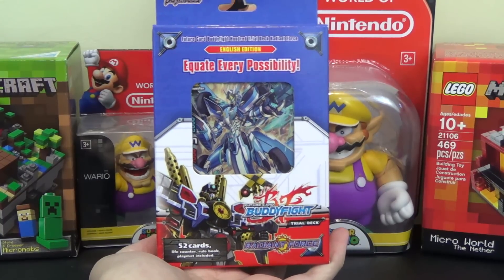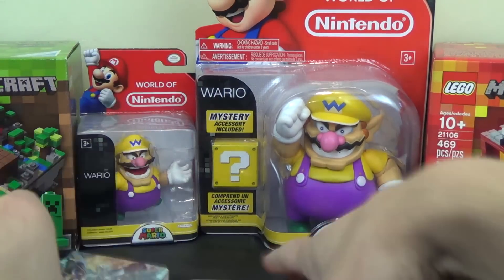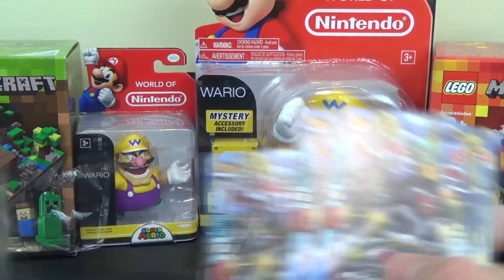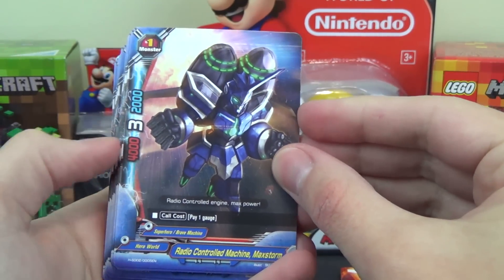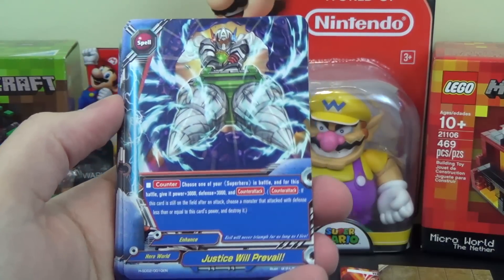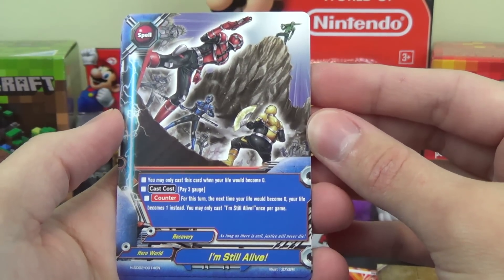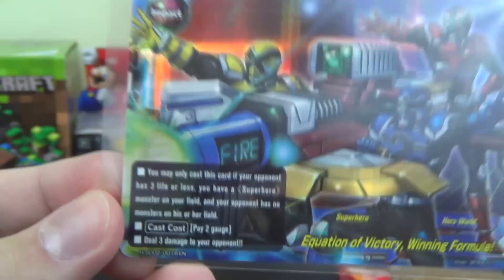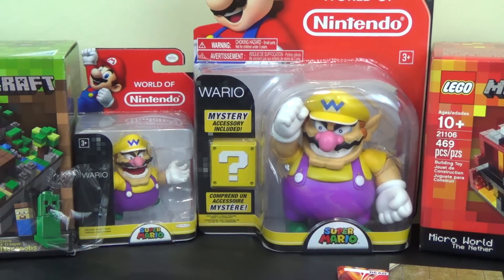Future Card Buddyfight Hundred Radiant Force Trial Deck Opening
Today we have a Future Card Buddyfight Radiant Force Trial Deck Opening for you all! It is Buddyfight 100 Trial Deck H SD02 from the 100 series of Future Card Buddyfight! This Trial Deck is all about the new Hero World!

Looking to buy Future Card Buddyfight cards? for Future Card Buddyfight Booster Boxes and much more including copies of this Trial Deck!